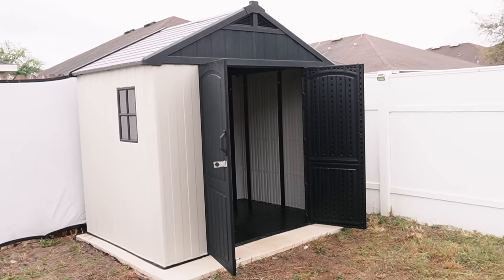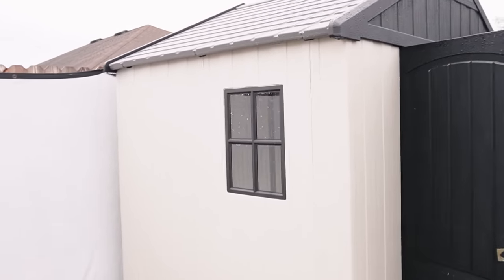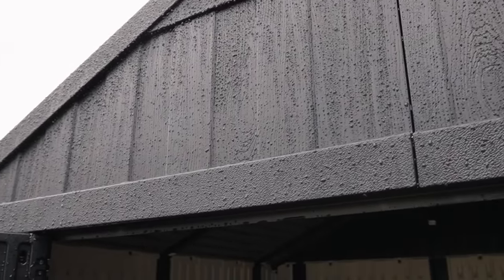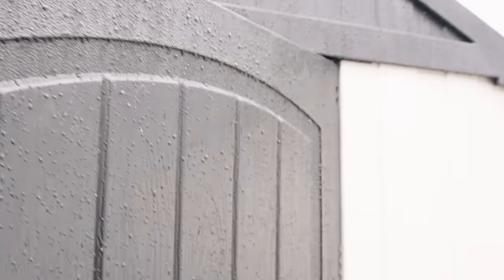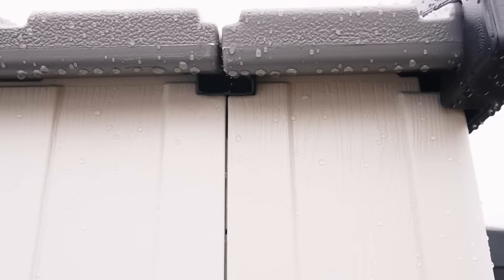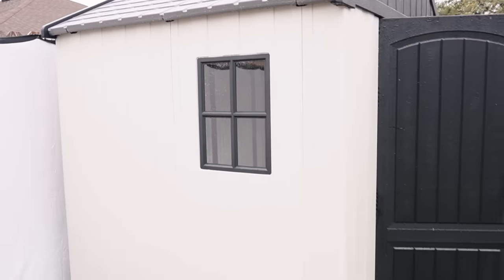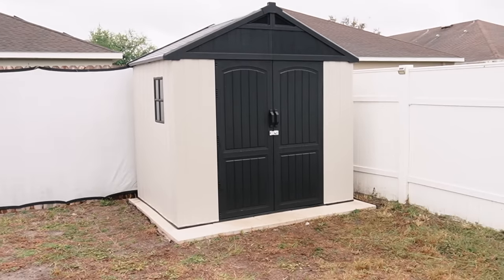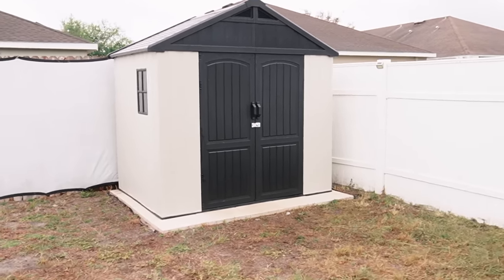BACKYARD MAKEOVER BEGINS ! | BUILDING MY OUTDOOR PATIO SHED | PATIOWELL REVIEW | FIXER UPPER | VLOG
BACKYARD MAKEOVER BEGINS | BUILDING MY SHED | PATIOWELL REVIEW | FIXER UPPER | HOME VLOG

Also pls @our official account @Patiowell US in the video intro.

* some FAQ's*

Age: Old enough to be somebody auntie
Camera I use: SonyA5000
Editing software: FCPX
Proud Gemini 🙃👽
Do I do Youtube full time? Nahhh...I wish. (ONE DAY I WILL) # Manifesting 💫